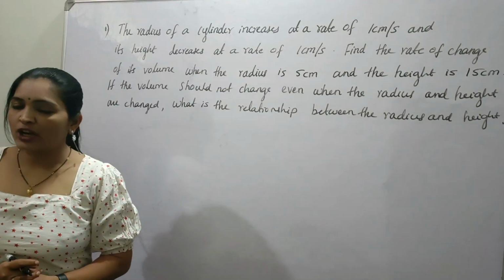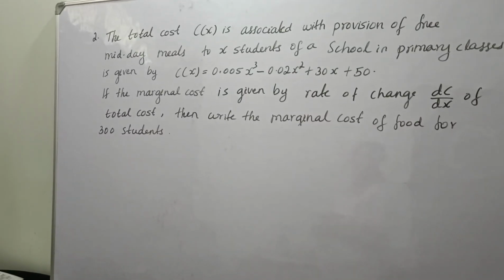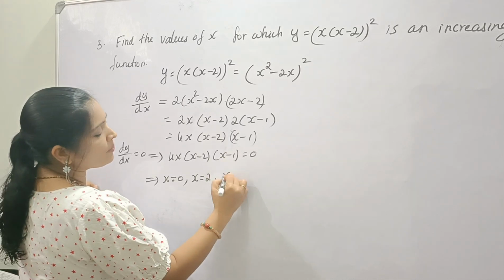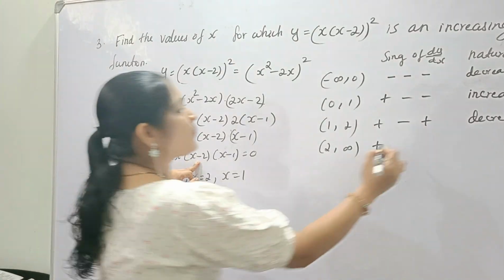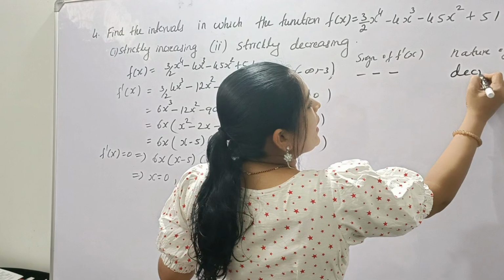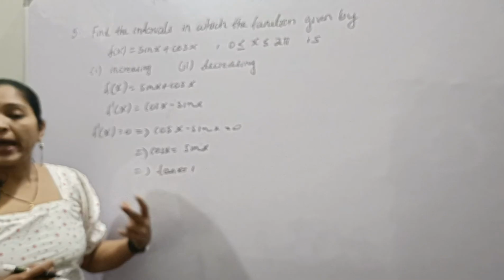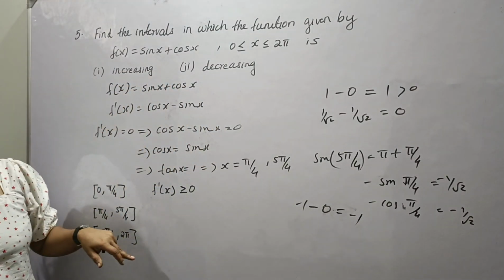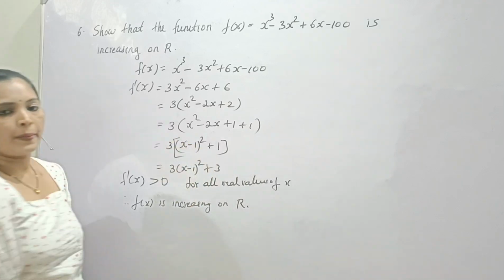Class 12 Mathematics Chapter 6 Applications of Derivatives # Part 14# Important Questions